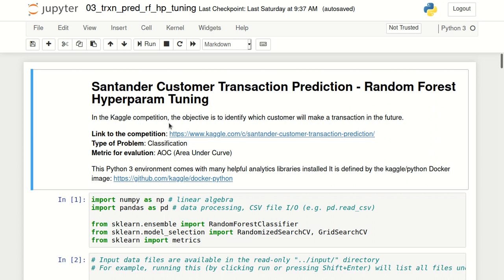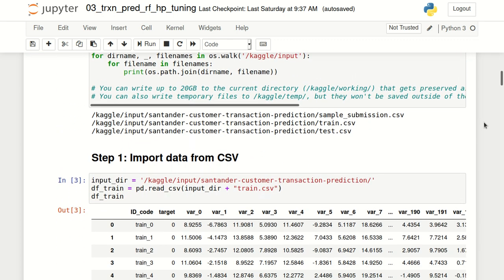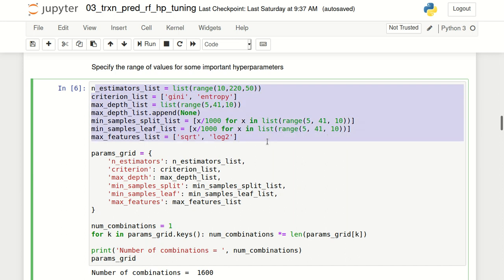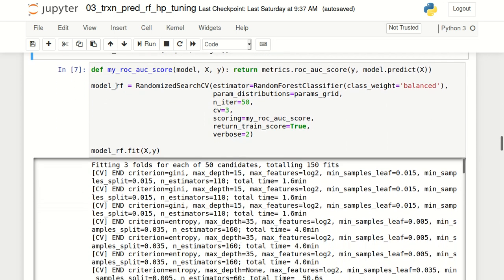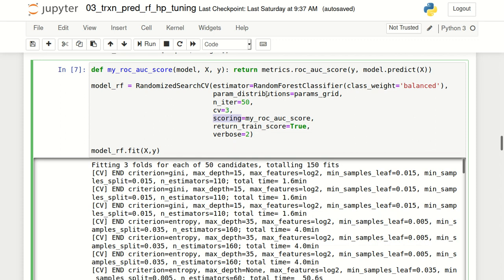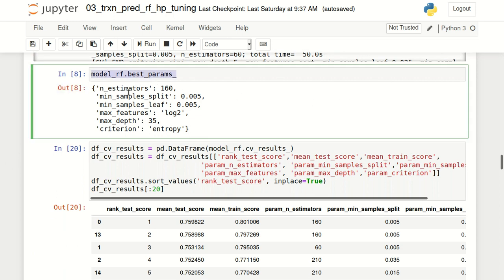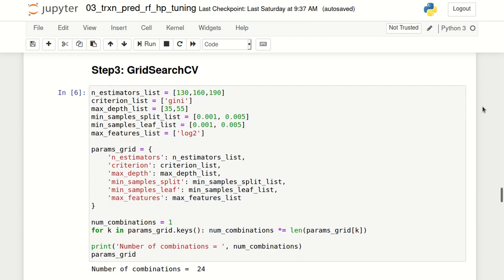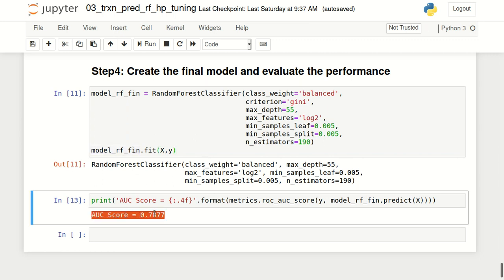Hyper Parameter Tuning for Random Forest in Python | Tutorial (Part 2/3)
How to tune hyperparameters of a Random Forest Model in Python using Scikit Learn. The tutorial will provide a step-by-step guide for this.

Timestamp:
00:00​ - Introduction
00:47 - Import libraries & read data
01:40 - RandomizedSearchCV
06:54 - GridSearchCV
08:29​ - Create the final model